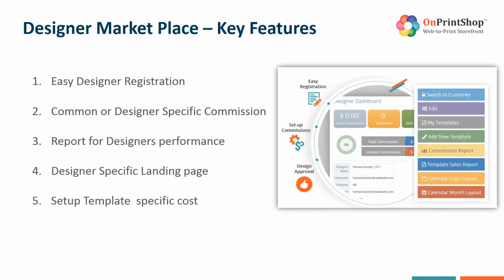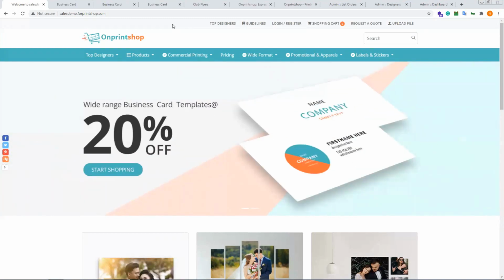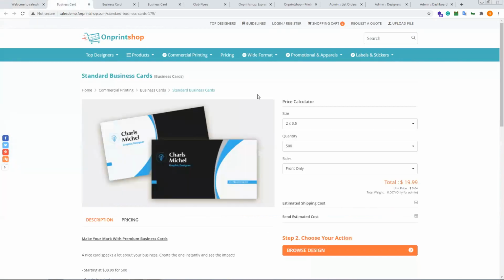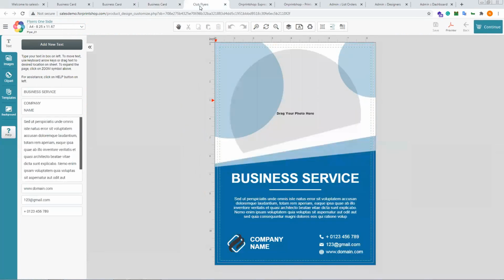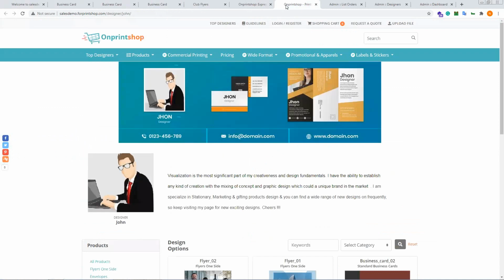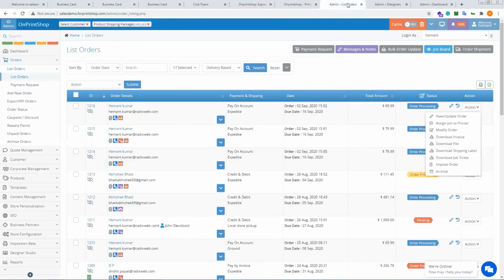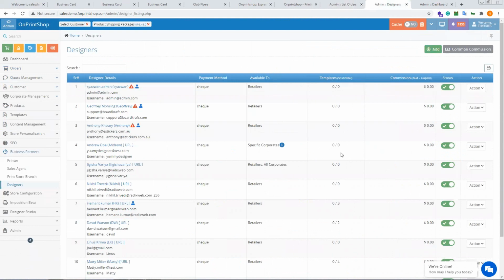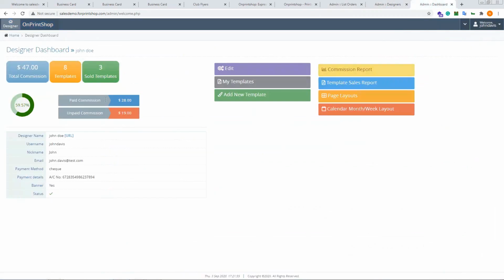Designer Marketplace : Opportunity to drive new product & services for Printers | OnPrintShop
Specially designed solution  for Print Service Providers to partner with Designers and offer High-end Design and Printing Services together.
A platform to manage all the registered designers and set up their commission. Using the online platform, designers can easily create product-specific premium designs. End customers can select products and designs, as well as further personalize it and get it printed.